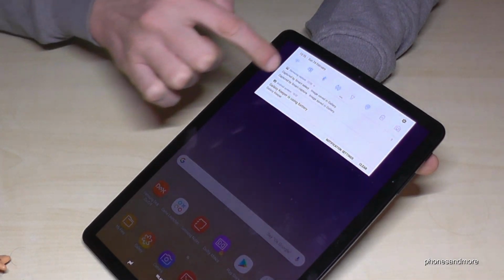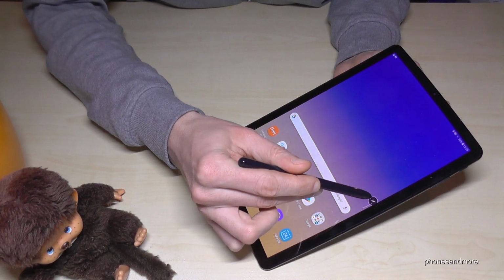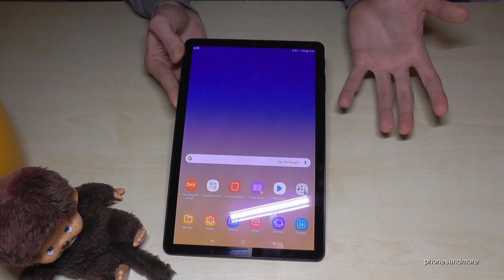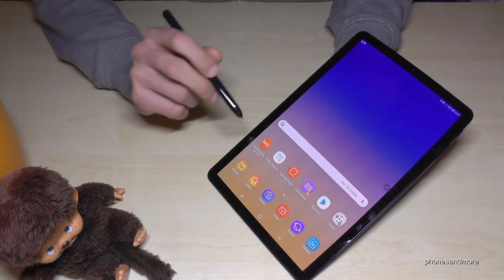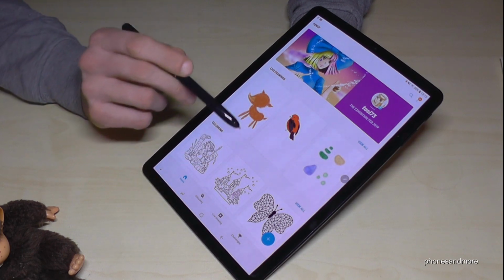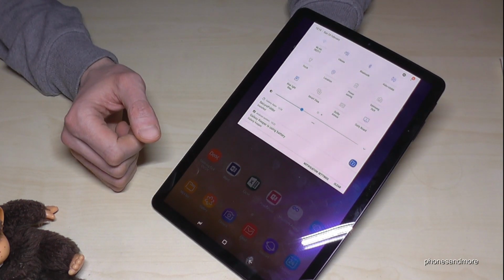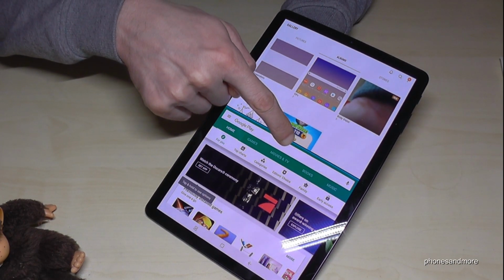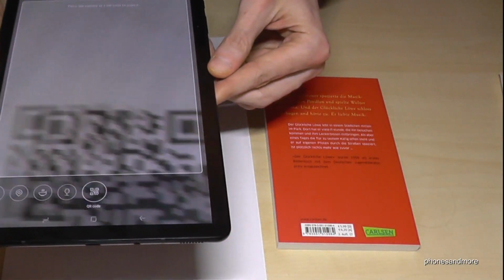Samsung Galaxy Tab S4: 10 cool things for your Tablet!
With this video, I want to show you 10 tips and tricks for the Samsung Galaxy Tab S4 (including his S-Pen). May there is something new for you.